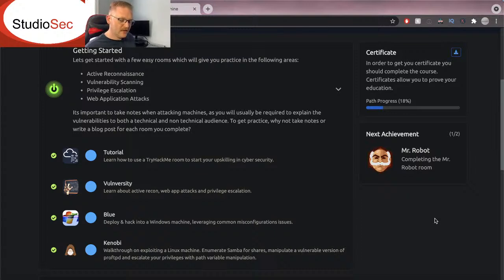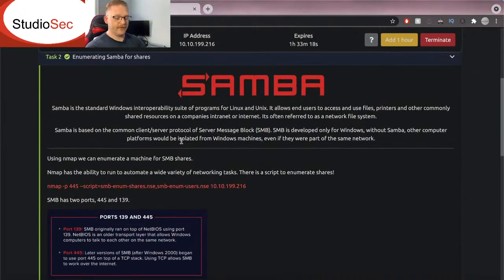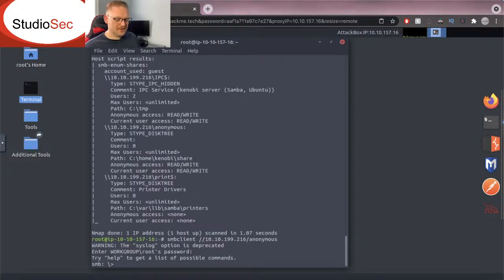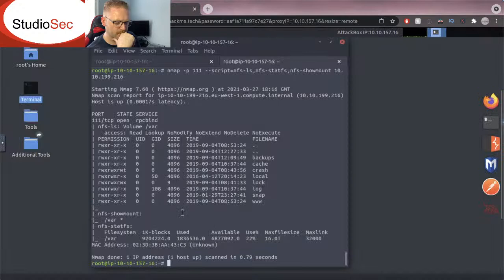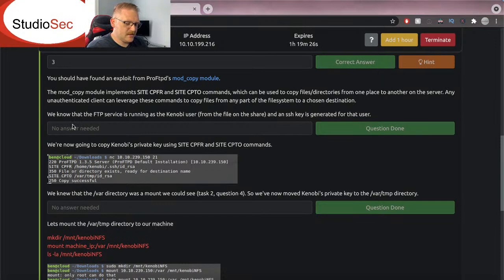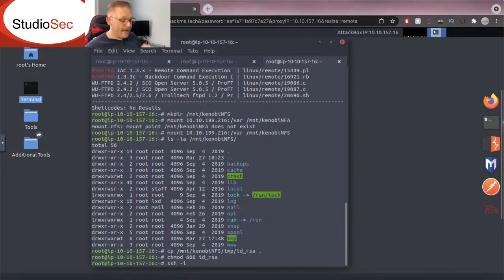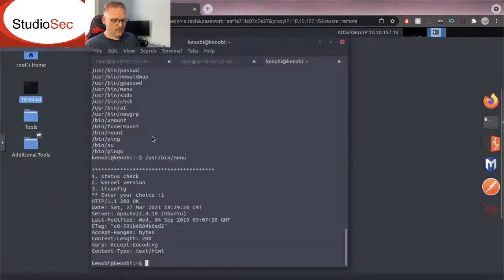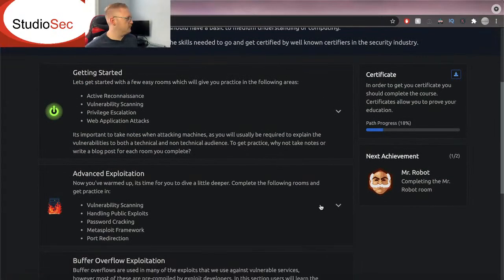H3ll0 t#3r3 - Hacking Kenobi On TryHackMe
Today we are going through TryHackMe's Kenobi box as part of our dive into the Offensive Security learning pipeline. Join me as we break into linux using a vulnerable file-share app, in order to bring balance to the force.

Ultimate Home Lab:
4k Monitor | MSi Optix MAG321CURV